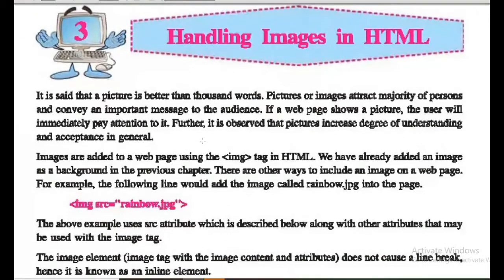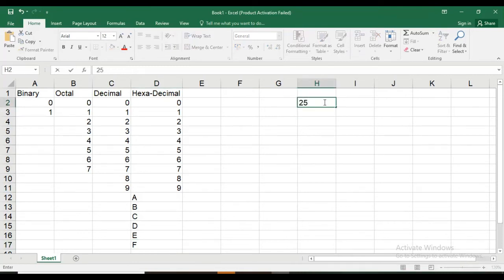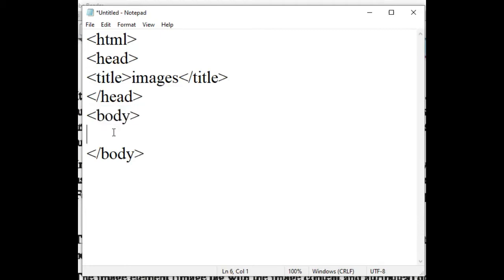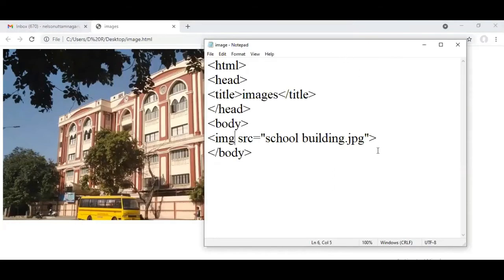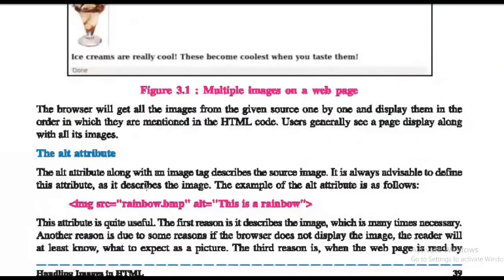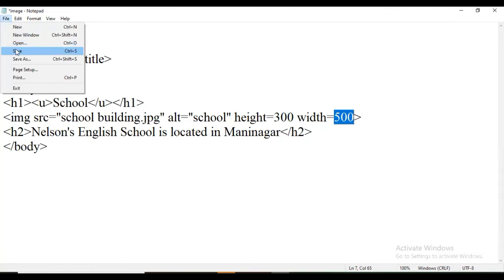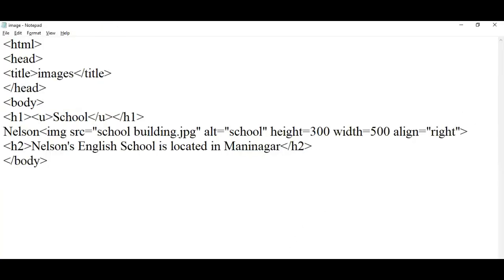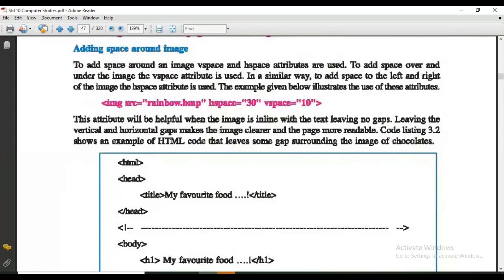Standard | 10 | Chapter 3 | Handling Images in HTML | GSEB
This video explains how to use images in webpage and image tag attributes.